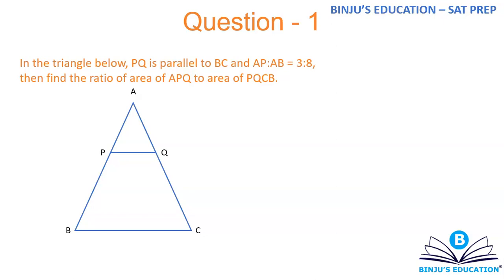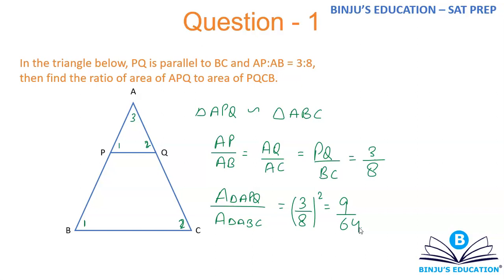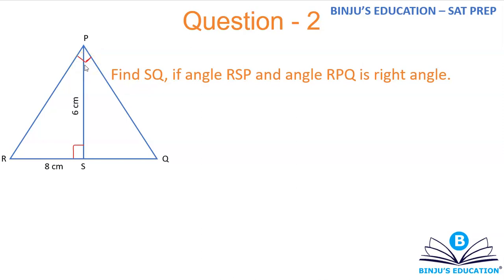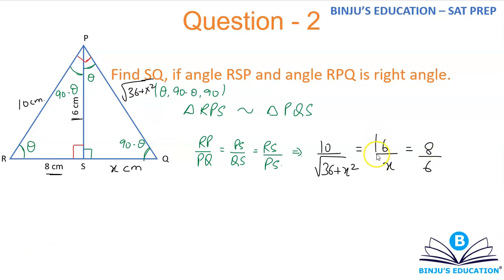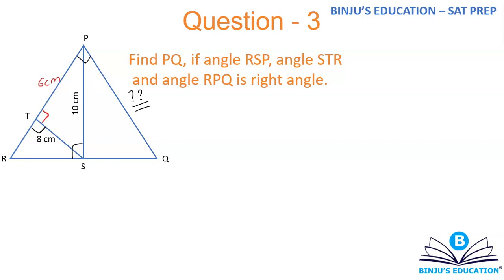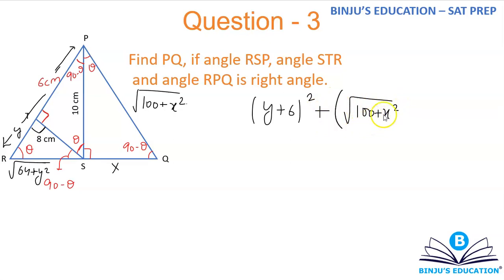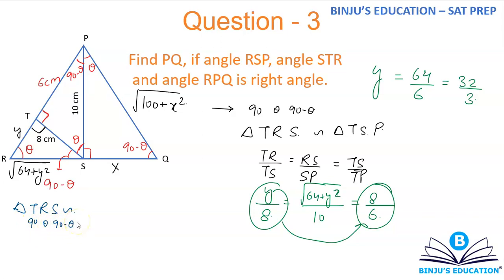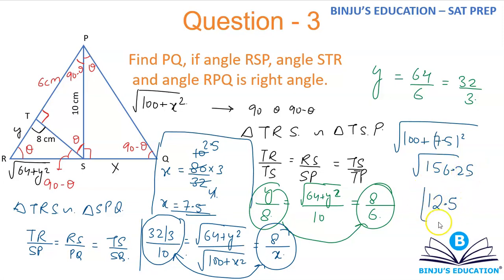Triangle - Similarity Questions